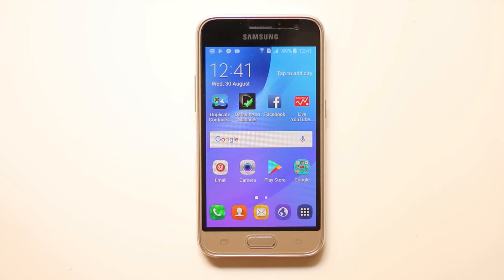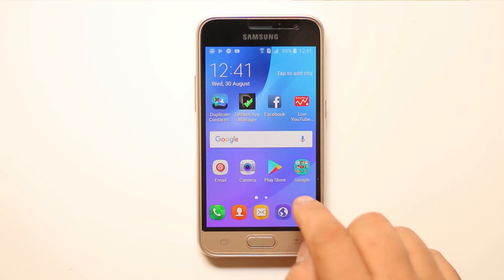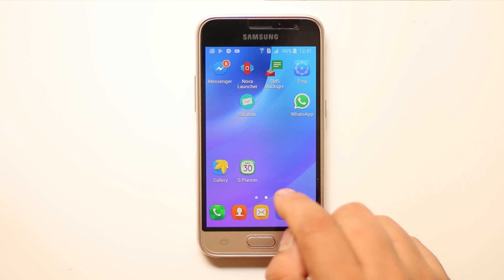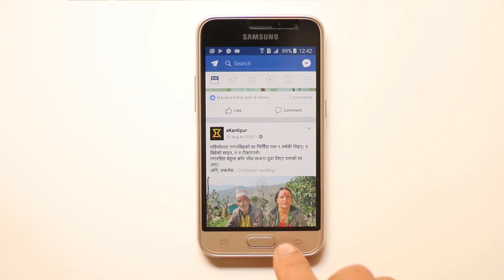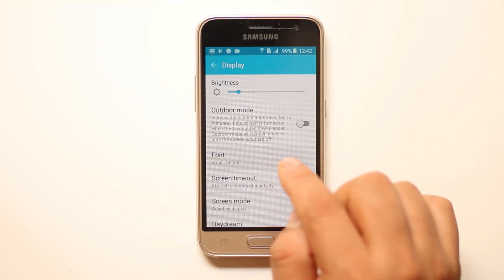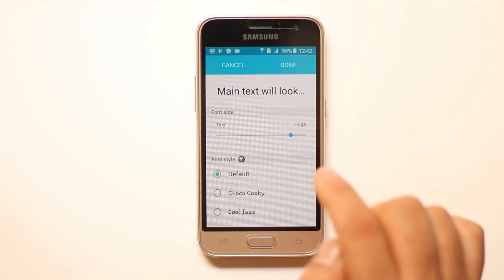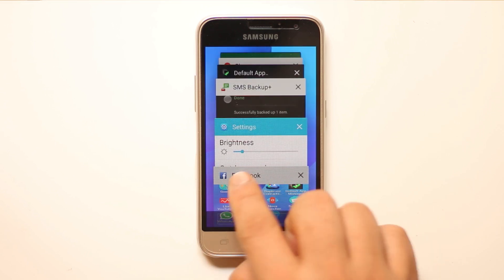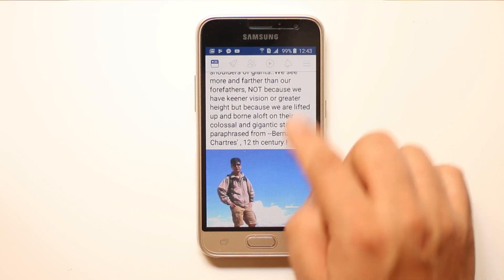How to change font size on Facebook post in android devices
In this video today we will see how to make the Facebook post size bigger.

This video also answers some of the queries below:

How to change font size on Facebook post
change font size on Facebook post
make Facebook post size bigger
make Facebook post size smaller
large font status on Facebook
how do you change the font on Facebook
how to change the text size in Facebook

Now let me remind you that you can not change the font size of the Facebook post alone. You need to change the font size of the whole device so that the Facebook post also looks bigger. What we will do is at first let's go ahead and check the font size of the Facebook post right now. So, let me open Facebook. So, this is the Facebook font size right now. So, what I will do now is I will just go ahead and open "Settings" here and I will go to "Display" - "Font". At the moment font size is default, small and default. This is the font size. So, let me increase. So, this is the font size which I want to set right now which is huge. So, let me select "Done". Now you can see the font size has increased. Now what I will do is I will tap on this button here and I will close the Facebook everything window I will close then once I close all the windows I will go ahead and open Facebook again. Now you can see the font size in Facebook it looks very big. So, this is how you will change the font size in Facebook application of your android device.